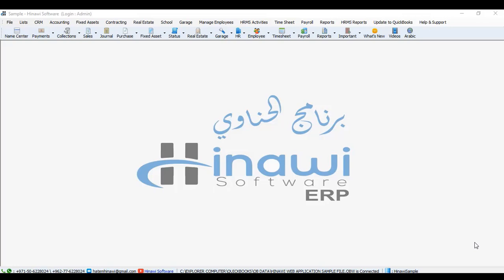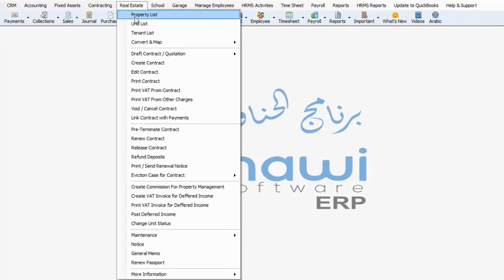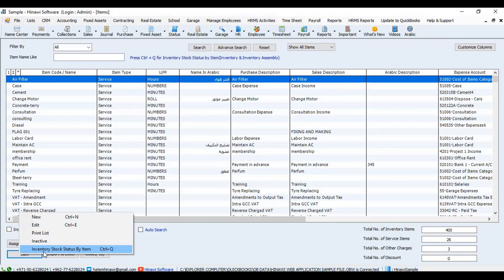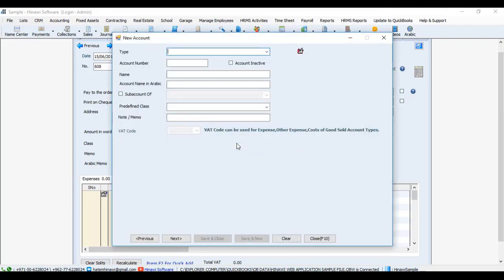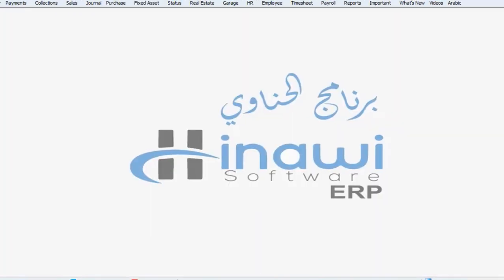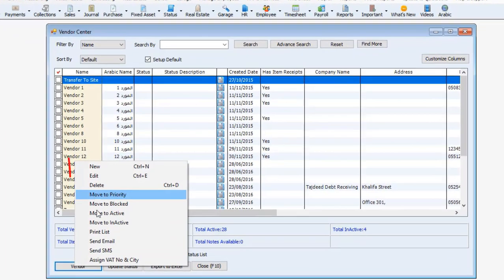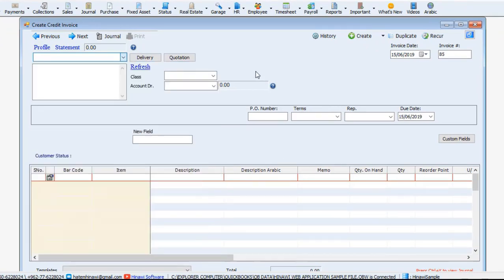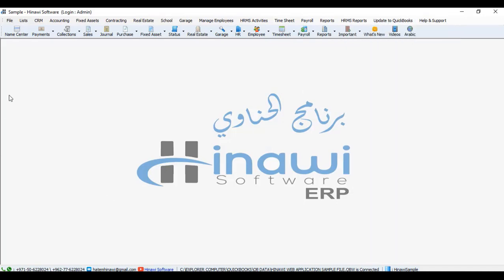Inventory Items and Keyboard Shortcuts in Accounting Module in Hinawi Software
Learn how to manage inventory items and use keyboard shortcuts in the Accounting Module in Hinawi Software to speed up data entry, improve accuracy, and handle stock-related accounting transactions more efficiently.

@حاتم الحناوي
@حاتم _الحناوي
@برمجيات مواد البضاعة واختصارات استخدام لوحة المفاتيح في نظام الحسابات في برنامج الحناوي - انجليزي

Accounting Module:
The accounting module is an independent module part of the Hinawi Software. It brings various features that your business can utilize to organize and manage all the financial data of your business. Accounting Module is integrated with QuickBooks, It also includes all the missing features from QuickBooks, and more features have been added to best satisfy our customers. It also allows you to create customized templates and print them in reports. By implementing our Accounting Module, users will have a better experience as the Accounting module is specially designed to meet all kinds of needs in their business.
 Activities of Accounting Module

Payments - The system user can record all the payables in their business. The Payments could be made in the following modes-
Cash payment: Normally used for daily petty cash payments.
Cheque payment: The system can accommodate all types of cheques. This includes Post-dated cheques (PDC) or Current dated Cheques. For instance, it happens to be a Current Dated Cheque; then the system will automatically process on the current date; if it's Post Dated Cheque, then the system will perform automatic Reverse entries on the date specified Post Dated Cheque.
Bank transfer payment.
Payments Report- The system user can view and generate reports of all the activities related to Payments. Both the Cash/Cheque payments are available to view for the user. When a message is generated, the accounting activities related to payments are read. The user can generate any payment-related reports relevant to their business.
Collections Report- The user can generate reports of their business groups. The system records all the receivables and fetches the supplies in a Receipt Voucher. The displays could be viewed in Cash, Cheque receipt vouchers, or both.
Sales Report- Allows the user to view all the activities related to sales in the business. This feature allows the user to fetch information such as Total created quotations, Total sales, amount receivables, Payment modes of Purchase, customer details.
Financial Reports- The user can generate financial reports such as Trial Balance, Profit & Loss Standard, Balance Sheet, General Ledger, etc.
Accountant- The user can view all the General Journal List. It fetches all the transactions for a period specified by the user. Users can also filter transactional information according to their needs.
Collections - The system can record all the receivables in their business. If the user wishes to see their business supplies, this can be done by creating various reports in the accounting module, which conveys all about the groups in the industry, such as Cash, Cheque, or both received, etc.
Sales & Receivables - Hinawi ERP Software is designed to bring excellent customer satisfaction because it privileges the Sales Workflow.   The users can track all their activities related to Sales.
Purchase & Payables - Hinawi ERP Software is designed to bring excellent customer satisfaction because it privileges the Purchase Workflow. The users can track all their activities related to Purchase.
General Journal Entries - The users can generate the month-end closing entries. Also, can enter business transactions into the system. Entries like:-
Post cheques under collection received
Post posted cheques issued
Post prepaid expenses
Post recurred invoices
Reversal advanced payment received
Reversal advanced payment issued
Allocate overhead expenses to cost.
Discounted cheques

Reports - The user can create accounts for the various format. Information for different content is available. Accounting Reports include:
Note: All activities are reading from Setup

Settings:-

Settings are the most powerful and essential module. It allows you to set your own rules and requirements according to your company policy. Our software is customizable for any business as per their requirement. We have flexible settings for each module separately.

The followings are examples for Accounting module Settings:-

Set default accounts for Payables and Receivables.
Set workflows for Sales and Purchase
Set Posting Control Window
Set related to Discount
Set related to Inventory
Set sales commission